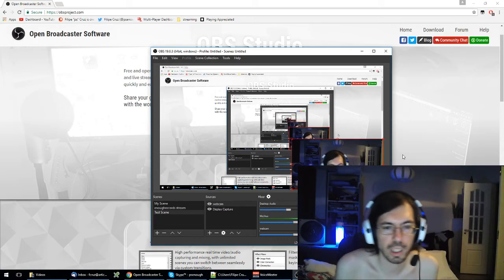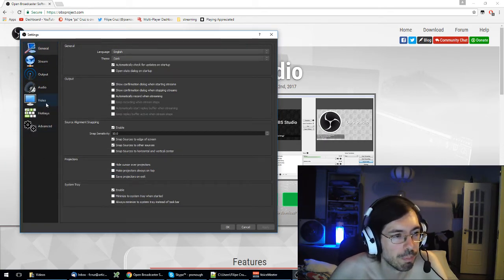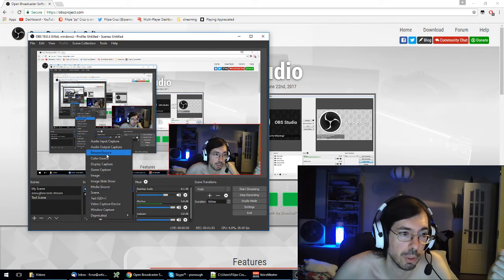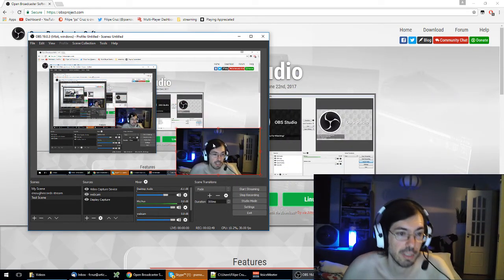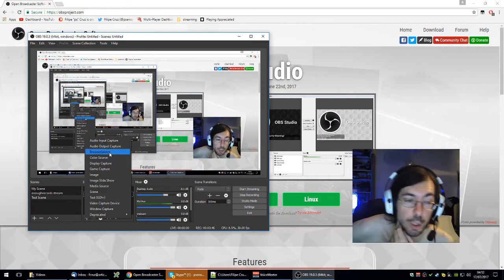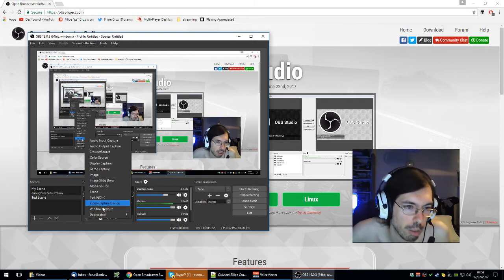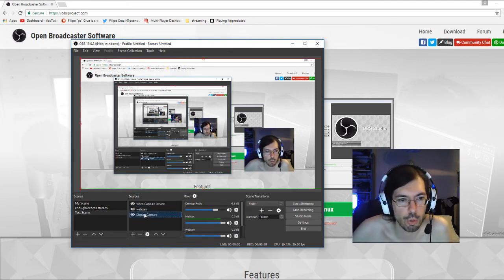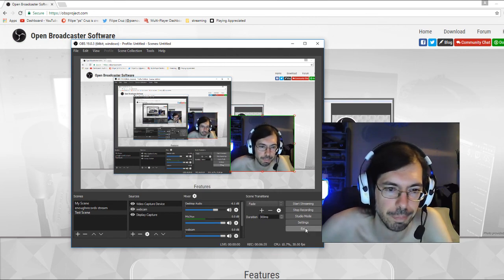How To: Get started with the basics of OBS (scene layout, adding elements, resizing, cropping, etc)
Open Broadcast Software is the best open source livestreaming (and desktop video recording software around).

This video is a quick guide on how to set up a basic stream or video recording sessions, mostly focused on setting up your layouts. Adding audio and visual elements. Re-ordering them, resizing them, and cropping them.